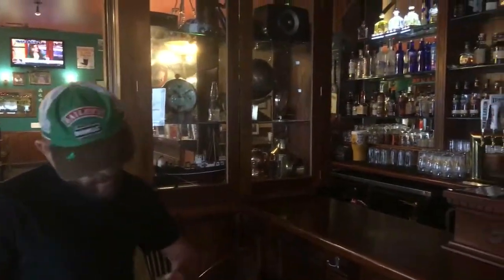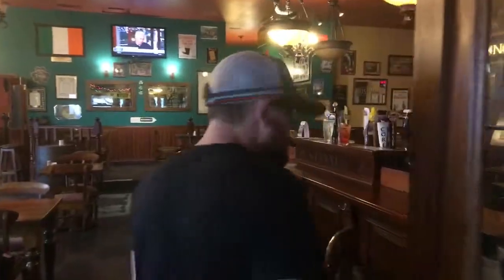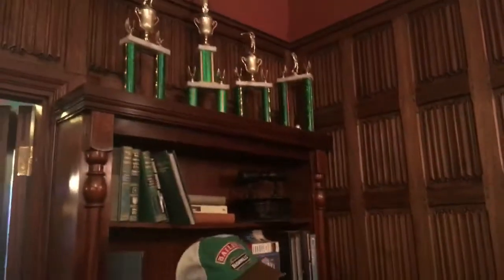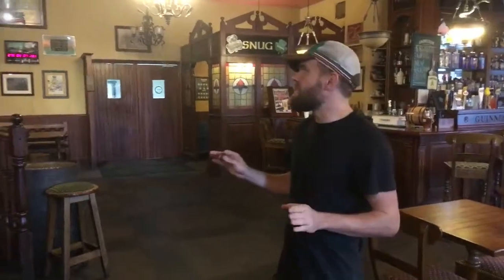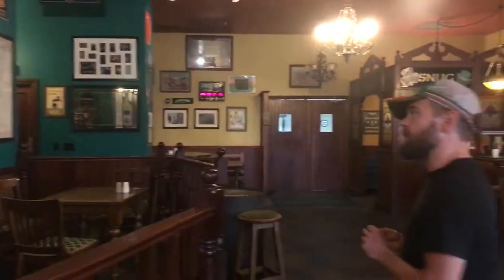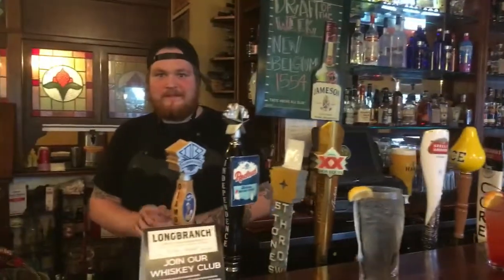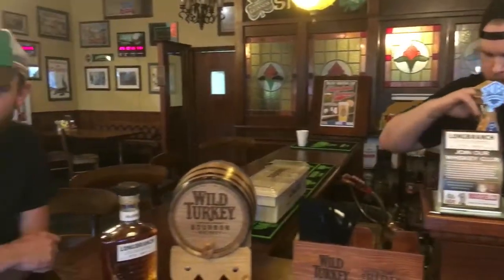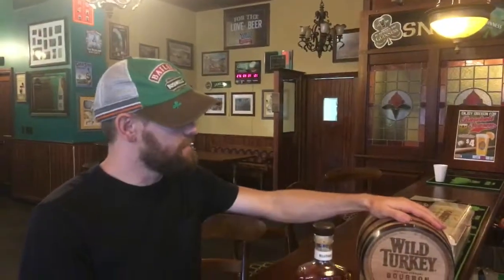Cregeen's Irish Pub, North Little Rock, Ar by Arkansas Videographer EMRO VIDEOS